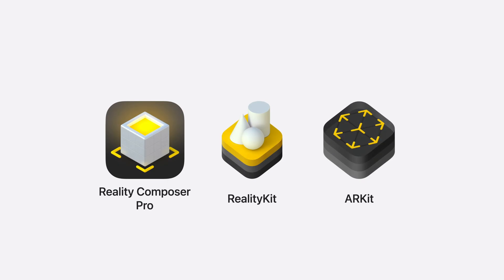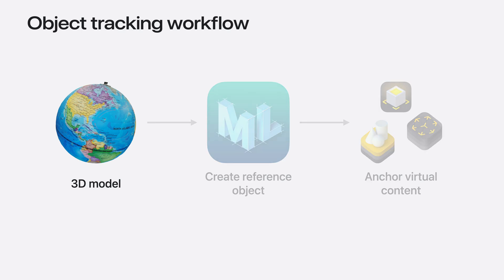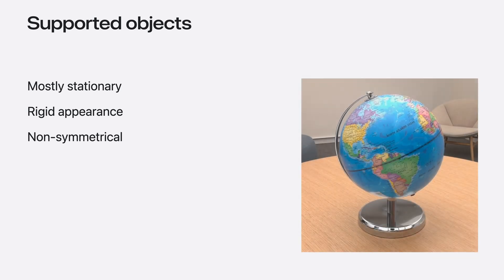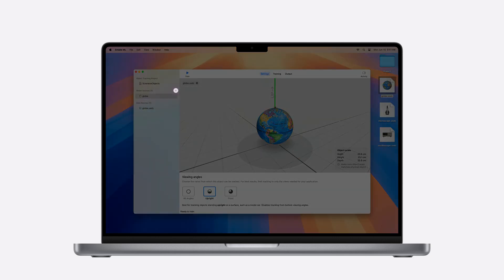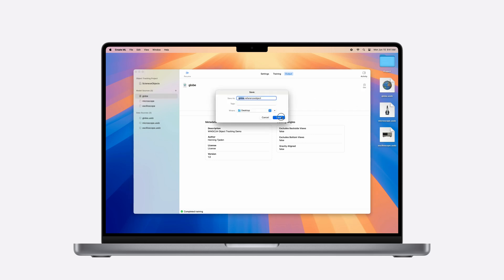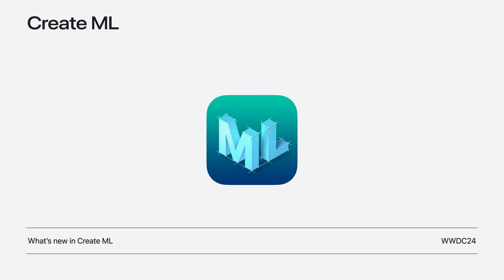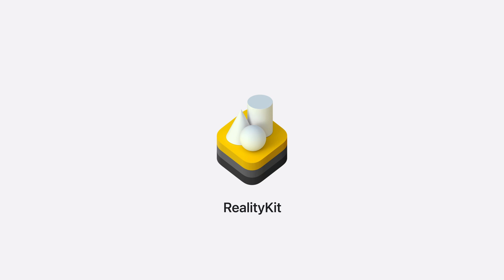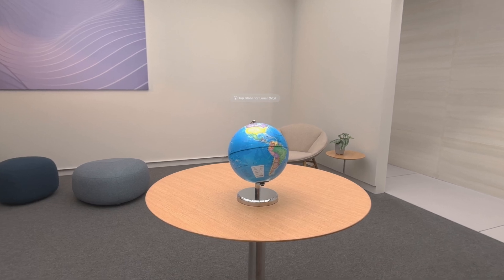WWDC24: Explore object tracking for visionOS | Apple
Find out how you can use object tracking to turn real-world objects into virtual anchors in your visionOS app. Learn how you can build spatial experiences with object tracking from start to finish. Find out how to create a reference object using machine learning in Create ML and attach content relative to your target object in Reality Composer Pro, RealityKit or ARKit APIs.

00:00 - Introduction
05:07 - Create reference object
09:28 - Anchor virtual content